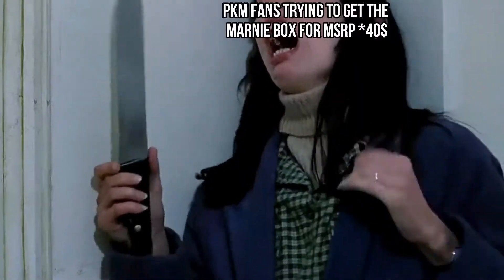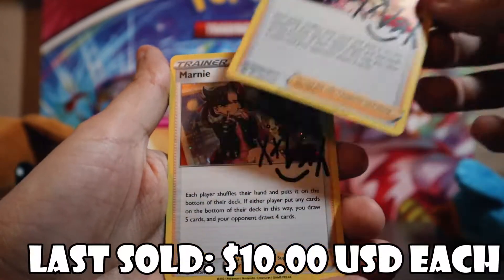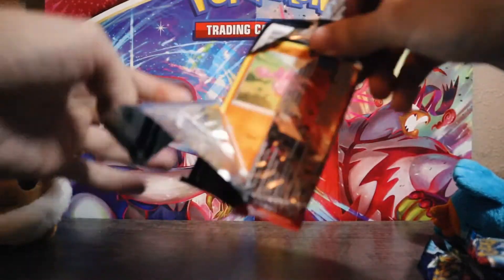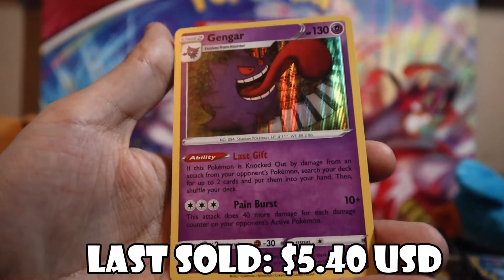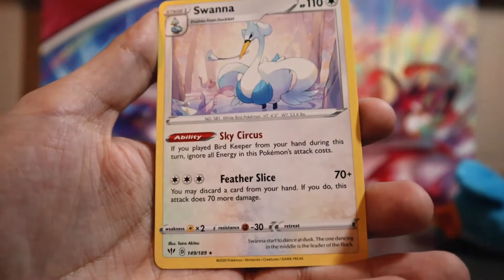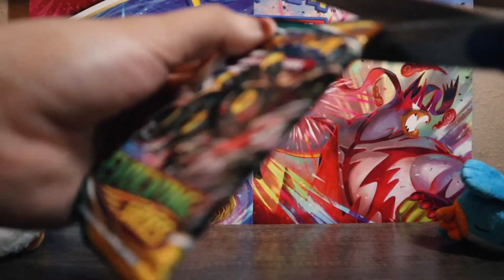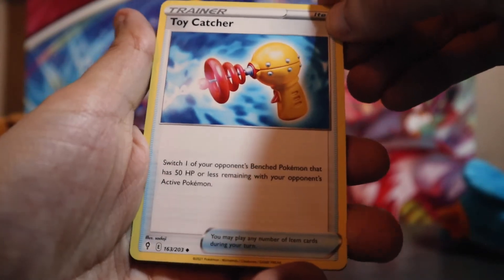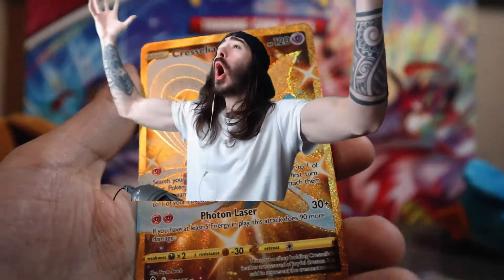Opening A Marnie Premium Tournament Collection Box! MINE!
We managed to get our hands on a Marnie Premium Tournament Collection Box! And it was at near the original price to boot. We lucked out for sure but how were the pulls and what does it come with? Gotta watch and find out. Let's hope for some value. Comment what I should open next? Shining fates? Shining Legends? Hidden Fates?

Music in the video:
-Pokemon Black/White 2 - Driftveil City LoFi Remix by LoPo Bunny
-Pokemon Platinum - Battle Castle LoFi Remix  by LoPo Bunny
-Pokemon D/P/Pt - Battle Tower LoFi Remix  by LoPo Bunny
-Pokemon HG/SS - Goldenrod City LoFi Remix  by LoPo Bunny
-Pokemon Black/White 2 - Accumula Town LoFi Remix  by LoPo Bunny
-Pokemon SunMoon - Seafolk Village LoFi Remix  by LoPo Bunny